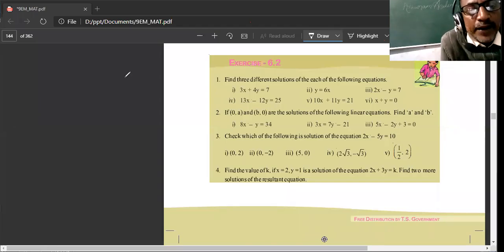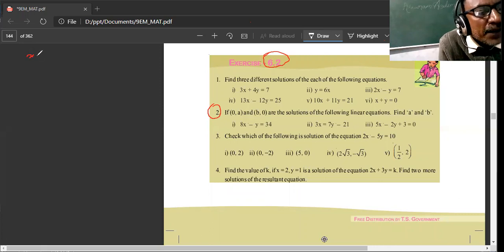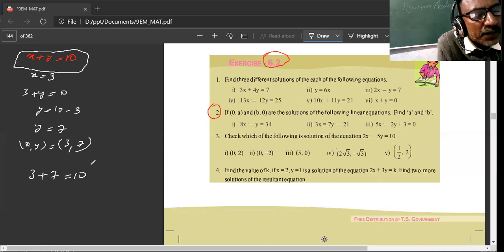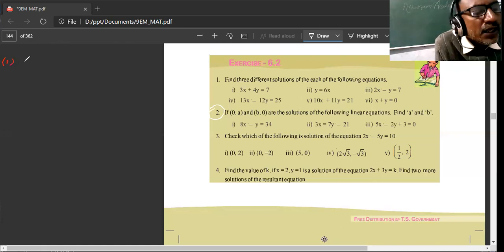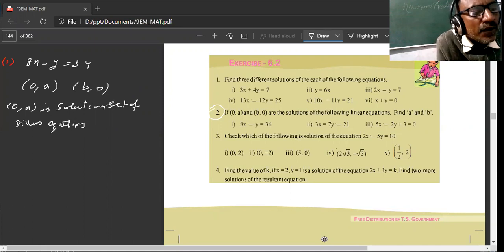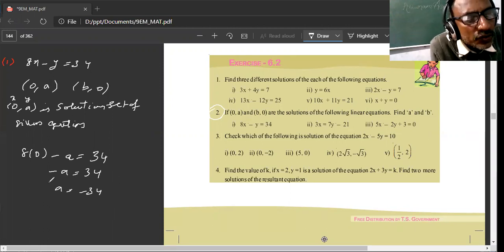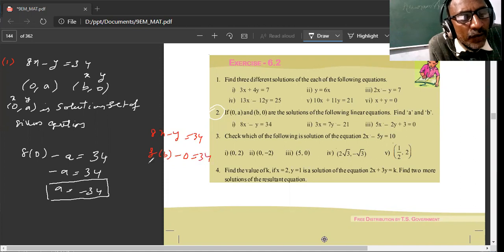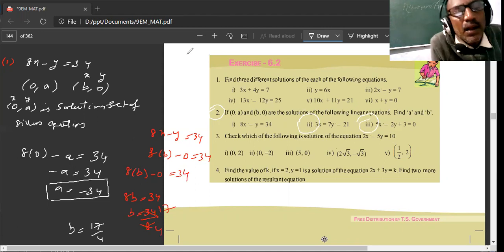Class 9 Linear Equations in Two Variables Exercise 6.2